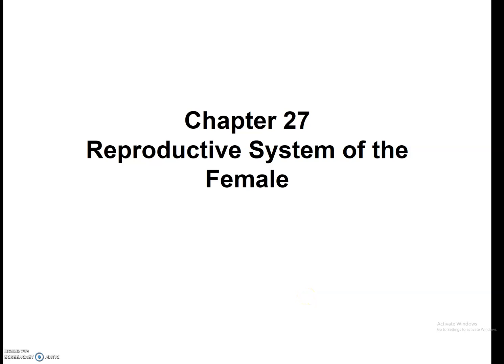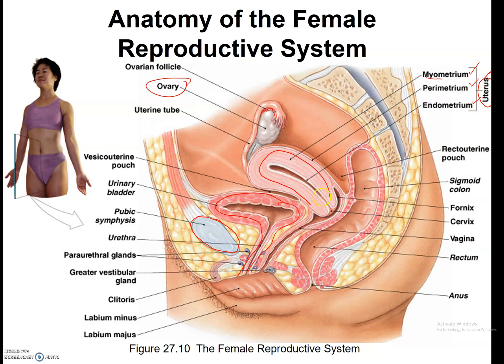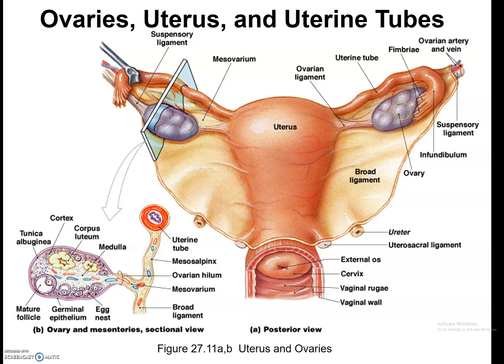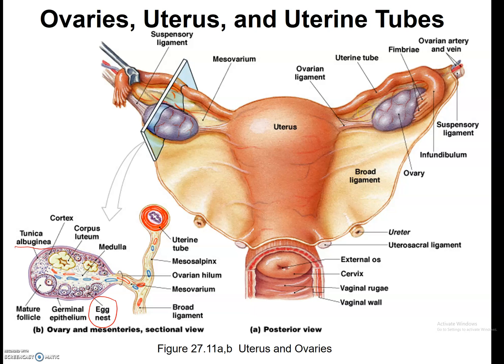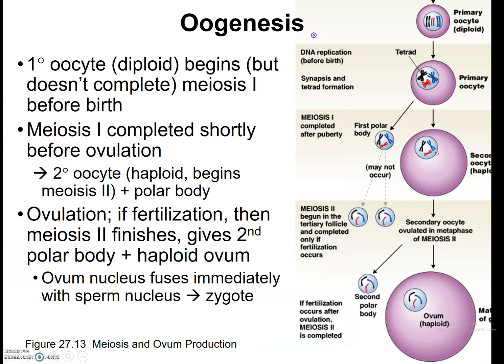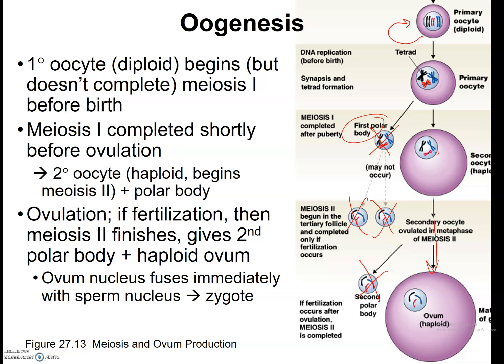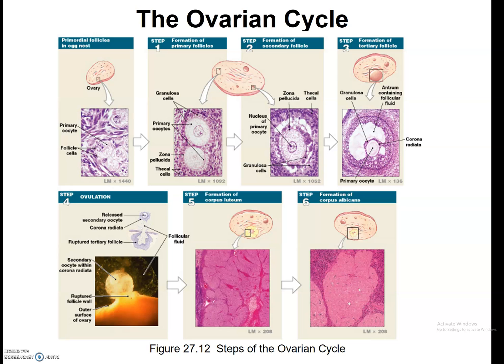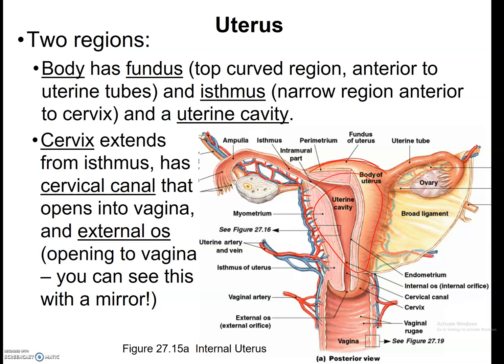Female Repro. Pt 1